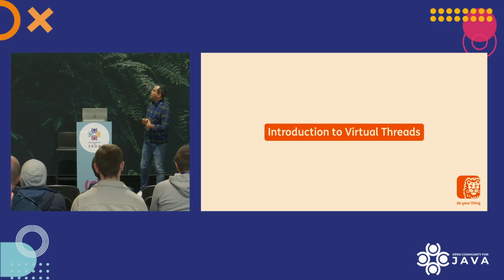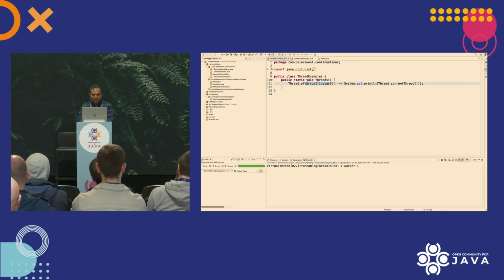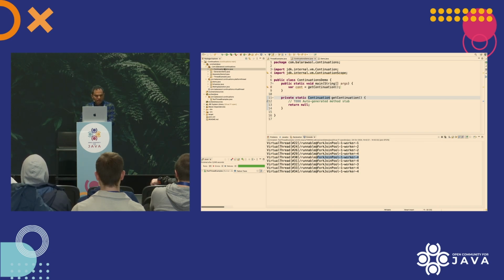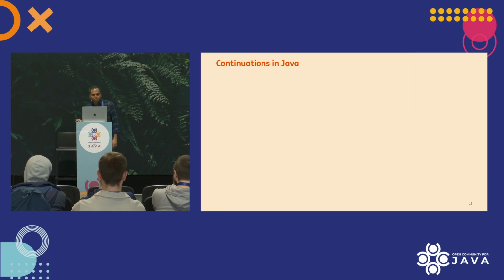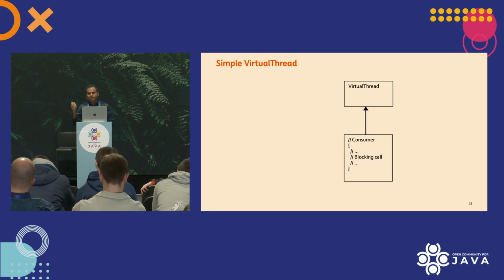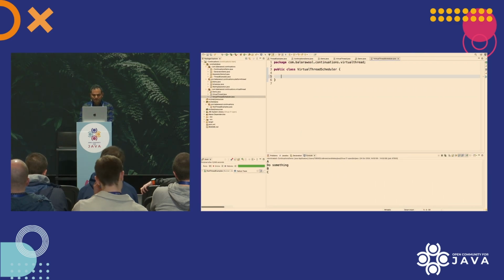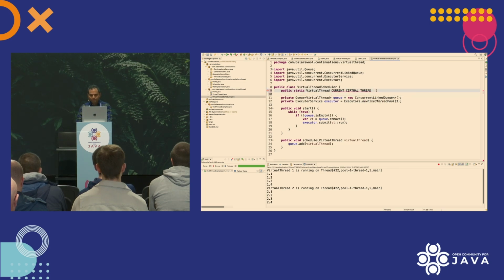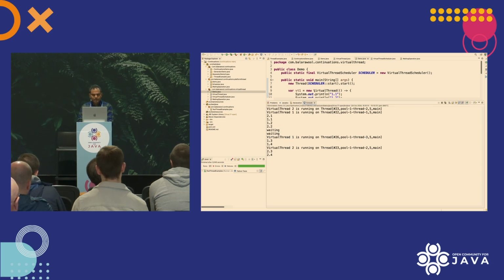Continuations: The magic behind virtual threads in Java - OCX 2024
"Have you wondered how virtual threads in Java are able to provide such high scalability? How is JVM able to switch between so many virtual threads while executing a single platform thread? If you did then this talk is for you.
Continuations is the magic that powers Virtual Threads. A continuation can be viewed as a representation of the current state of the program or it can be viewed as a reference to the rest of the program. It helps us to pause execution of a program (or part thereof) and then resume it later. This ability to pause/resume is a powerful mechanism and is the basis for providing virtual threads.
This talk explains what Continuations are and where they are used. But more importantly, we write our own simple VirtualThread class using the Continuation API provided by JDK. This will give you clear idea about the role of continuations in the nature of virtual threads."